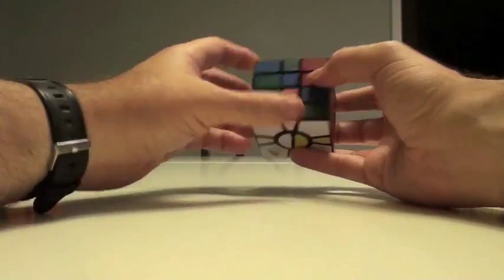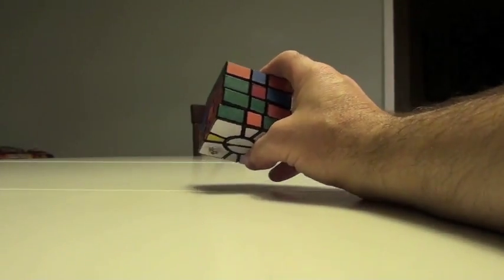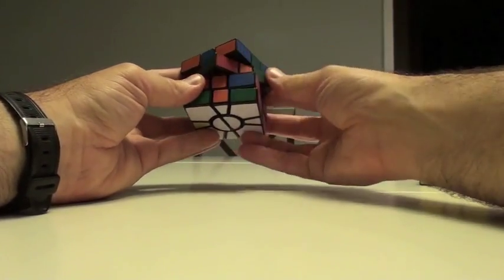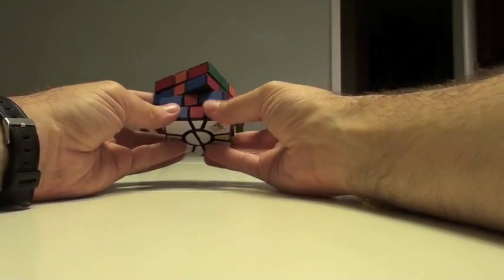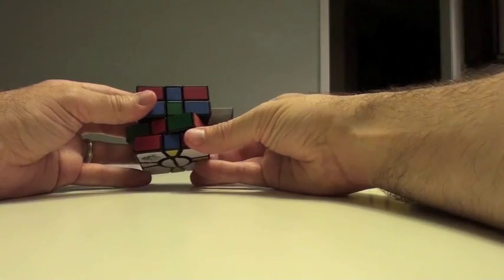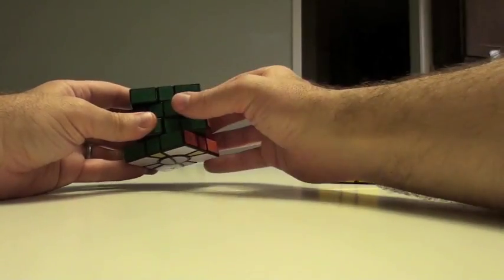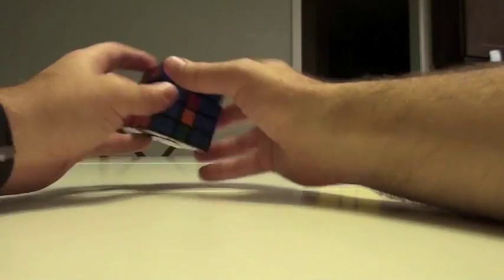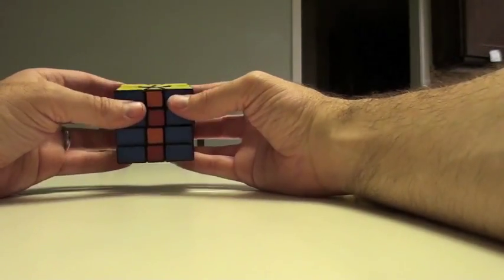Super Square One Tutorial Part 2: Placing the centers and middles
Part 2 of the super square one tutorial.  Now that we have something that resembles a cuboid, we now place all the corners and edges in their correct layer.  Just remember to keep track of which layer your working on and to be sure to keep the layers not worked on primed.  We do the same algorithms in the square one tutorial:
When I say "prime U" that means turn it 30 counterclockwise to maintain cube shape after a 2R move.
Corner switching algorithm (look for the sandwich formation and place to the left):
Prime U, 2R U 2R Ui 2R (Ui, D) 2R Ui 2R U 2R, unprime U
Front to back edge switch:
Prime D , 2R, unprime D, Prime U, 2R, unprime U
Front U to Front D edge and Right U to Left D switch:
Prime D, 2R, Di, 2R unprime D
Prime U, 2R, 2U, 2R, unprime U
Prime D, 2R, D, 2R, unprime D